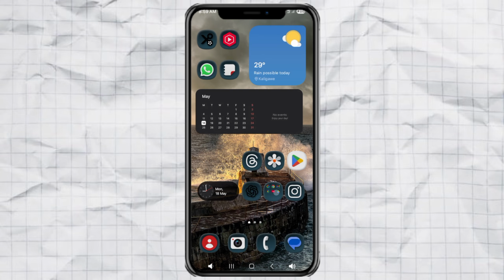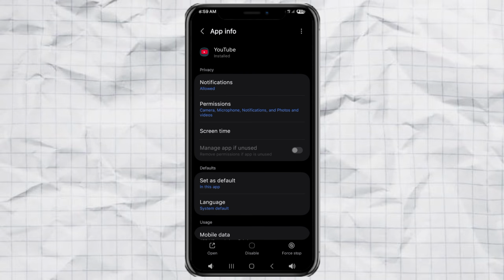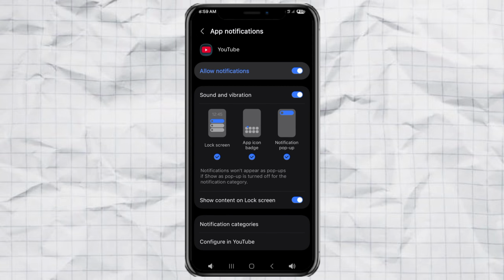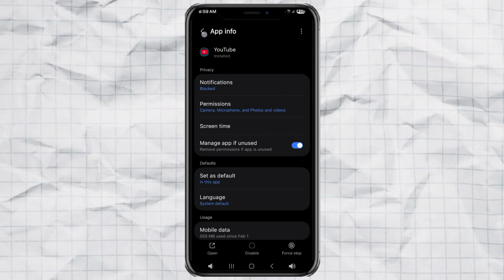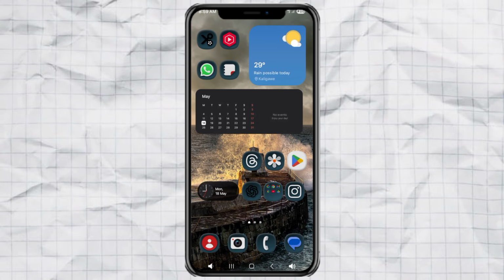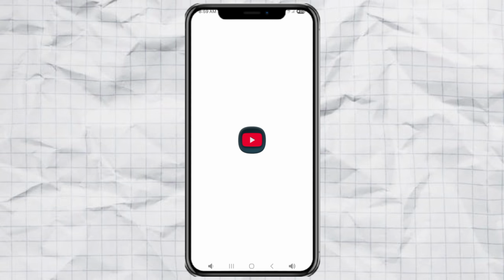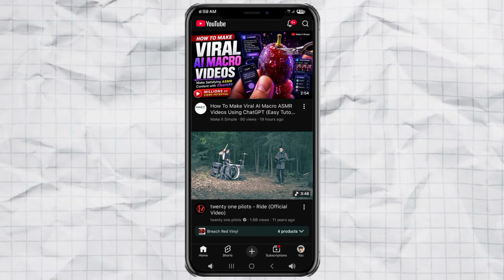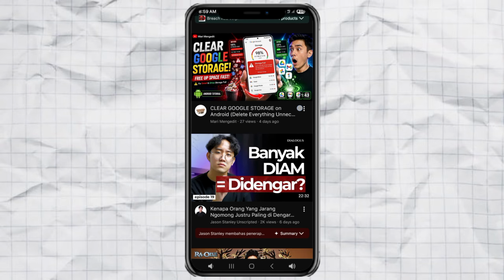How To Stop YouTube Notifications From Popping Up On Android 2026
Getting too many annoying YouTube notifications on your Android phone? In this quick tutorial, I’ll show you how to turn off YouTube notifications completely so your status bar stops getting flooded with random alerts, recommendations, uploads, and reminders.

This easy Android guide only takes less than a minute and works on Samsung, Xiaomi, Vivo, Oppo, Realme, and almost all Android devices. Perfect if you want a cleaner notification panel and fewer distractions throughout the day.

In this video you’ll learn:
1. How to disable YouTube notifications on Android
2. How to stop YouTube popup notifications
3. How to keep YouTube from sending alerts again
4. How to make your phone less distracting

Watch until the end so you don’t miss the final tip to stop YouTube from asking you to enable notifications again.